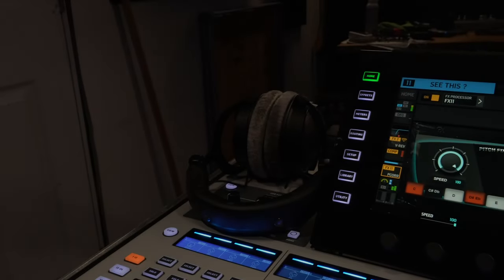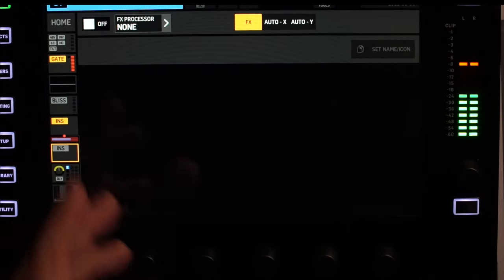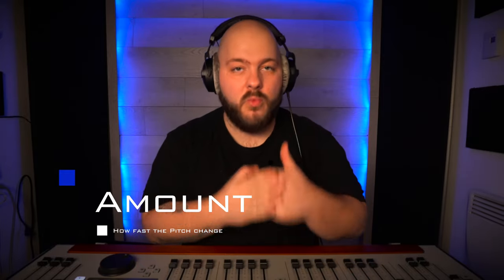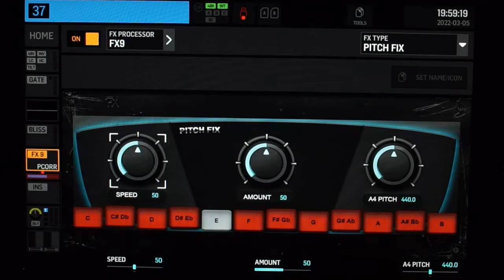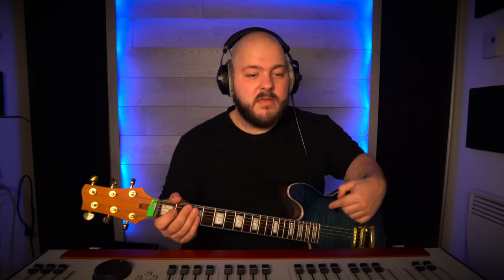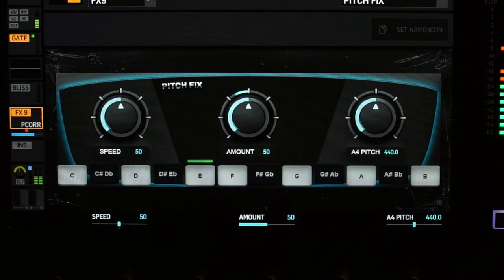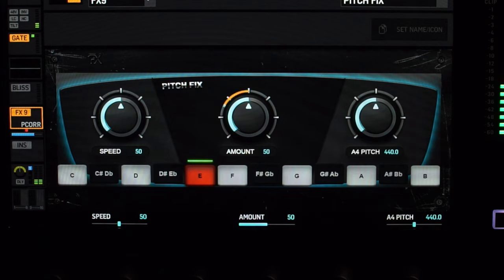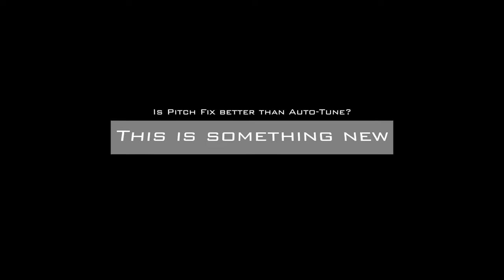Pitch Fix - Quick WING Tips